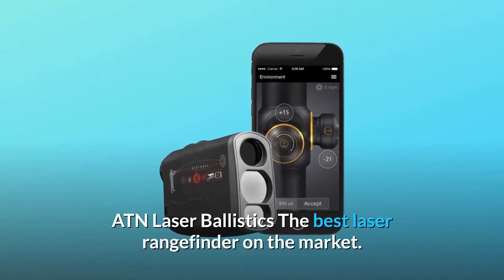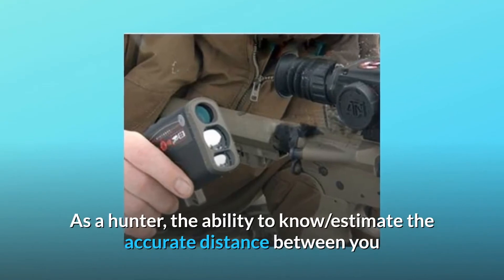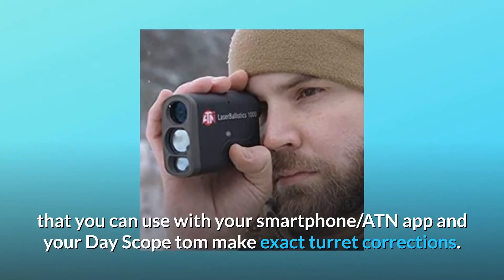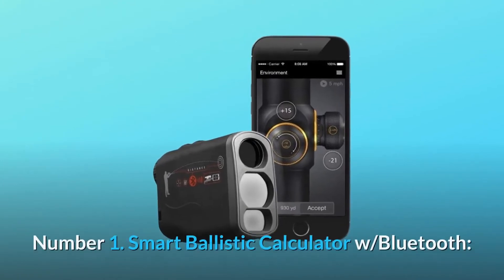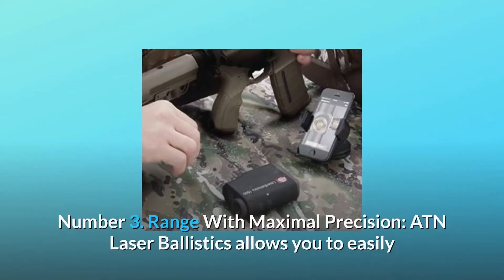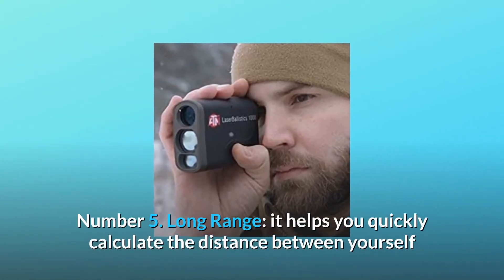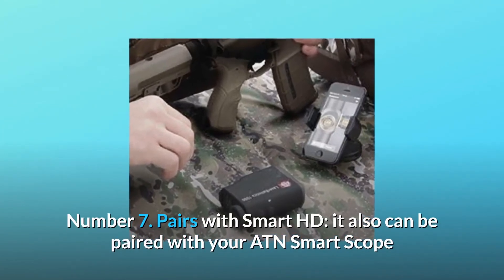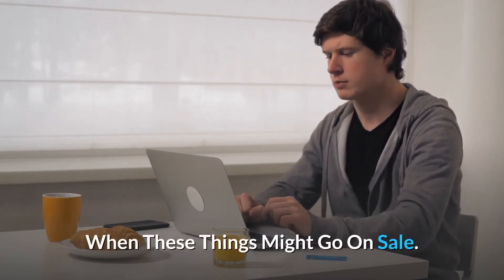ATN Laser Ballistics Range Finder Review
Check Amazon's latest price (These things might go on Sale)

ATN Laser Ballistics is a company that specialises in laser ballistics. The market's finest laser rangefinder. It enables you to range your target in seconds and use it in conjunction with your day scope and smartphone to do all of the calculations for your dope. When used in conjunction with the ATN X-Sight II HD, it will automatically adapt your reticle to the point of impact. This rangefinder will simplify your life! The capacity to know/estimate the exact distance between you and your target is critical as a hunter. With ATN's Laster Ballistics Digital Rangefinder, you can precisely estimate the time it takes for the beam to reach your target, to within +/- 1 yard. This long range finder feature offers accuracy ballistic calculations that you may use in conjunction with your smartphone/ATN app and your Day Scope to make precise turret adjustments. You may now be certain that you will always know the precise distance to your objective in the field.

1. Smart Ballistic Calculator with Bluetooth: The ATN Laser Rangefinder connects to your phone through Bluetooth and does all calculations in the background.

Number two, the ATN Smart Phone App: Download the ATN Laser Ballistics app from the Google Play or Apple Store to synchronise it with your scope.

Number 3: Range with Maximum Accuracy: ATN Laser Ballistics enables you to simply and rapidly range in your target with precision up to +-1 y/m.

Number four is the Smart Ballistic Calculator, which connects via Bluetooth to your phone and does all calculations in the background through the ATN Smart Phone App.

Number 5: Long Range: It allows you to rapidly determine the distance between yourself and a chosen item even at 1000 metres away (1093 yards).

Number 6: Unrivaled Accuracy: Complicated computations may be completed in seconds with unrivalled precision.

Number 7: It may also be connected with your ATN Smart Scope to provide real-time POI (Point of Impact) changes.

Number 8 - Two-Year Limited Warranty - The device comes with a two-year limited warranty.

Searches related to ATN Laser Ballistics Range Finder Review

ATN Laser Ballistics Range Finder
Ballistics Range Finder
ATN Laser Range Finder